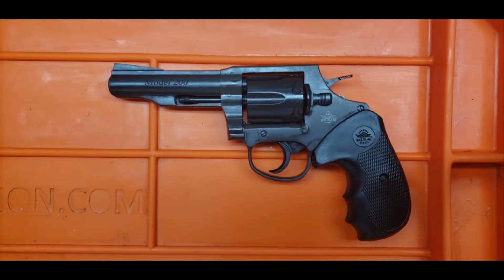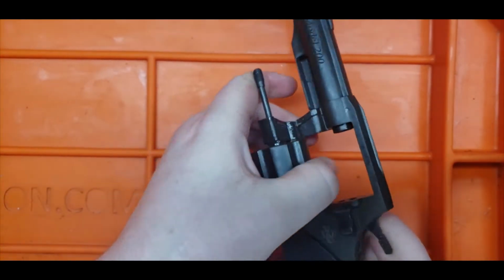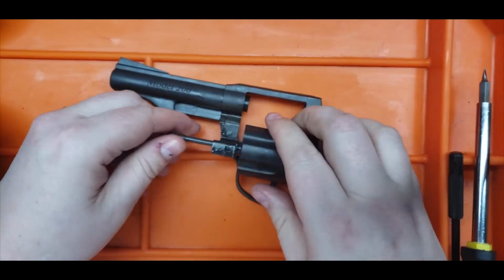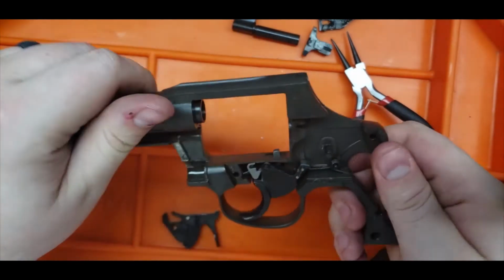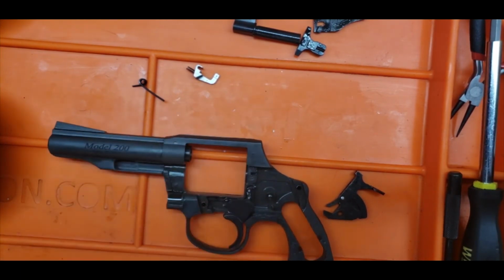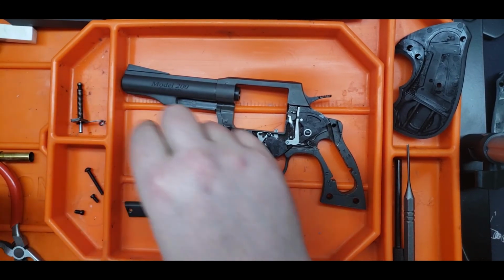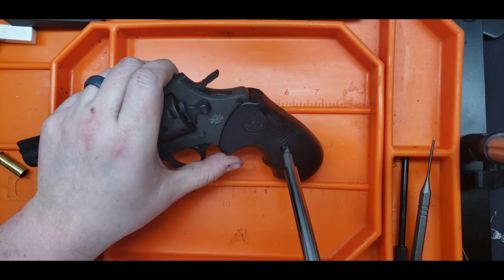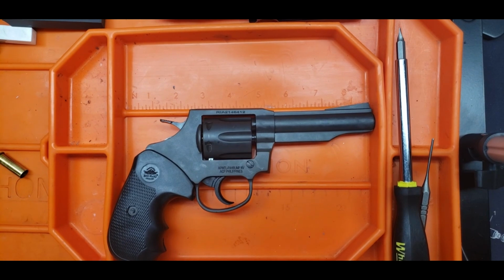M200 Armscorp Teardown and Review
I ordered an Armscorp M200 from Classic Firearms, for a price of $220.

I completely dis-assemble it, examine the interior parts, and offer a gunsmith's perspective on a gun a lot of people have been purchasing. Afterwards, I reassemble the stripped firearm with the parts I've cut, polished, and fitted in place.

I want to emphasize that I was not approached or compensated in any way for this video. I bought the revolver out of pocket and shipped it to myself.

In short, the Armscorp M200 is just not a well-made gun. And it's hard for people who aren't machinists to spot the difference. I've seen some YouTubers remark on how 'good the finish is'. Well, no, it's not 'good'. It's just a lot of it. Layer enough parkerization and you can cover up a lot of shoddy machine work. It's a roughly made and badly finished firearm and it took a lot of elbow grease to get it into anything near like 'acceptable'-- and I still wouldn't trust my life to it.